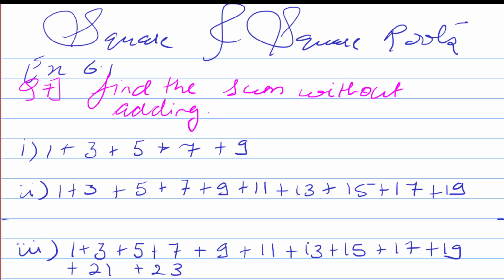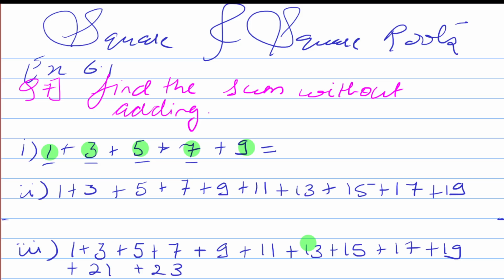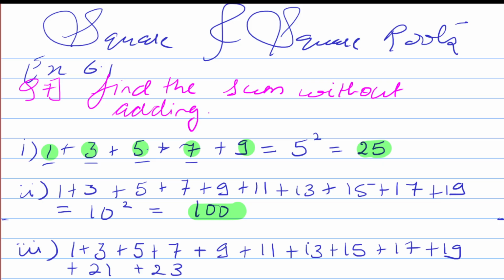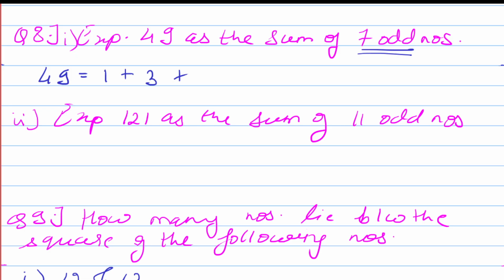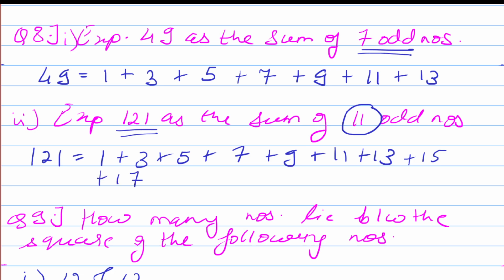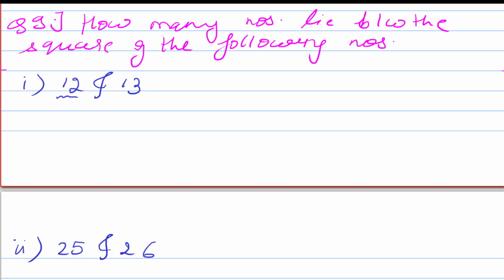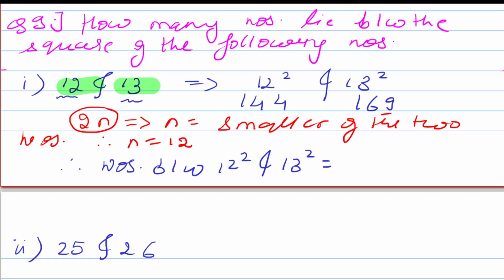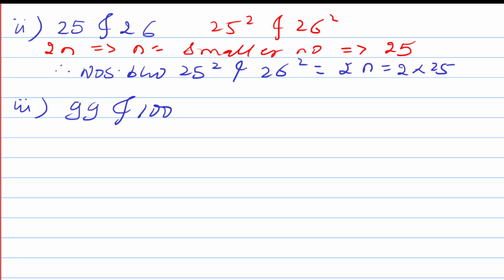Square and Square Roots CBSE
solutions of questions 7,8,9 of exercise 6.1 of Square and Square Roots (8th CBSE)
00:00 introduction
00:38 Q7 solution
03:00 Q8 solution
04:34 Q9 solution